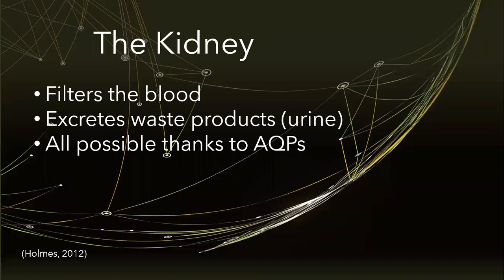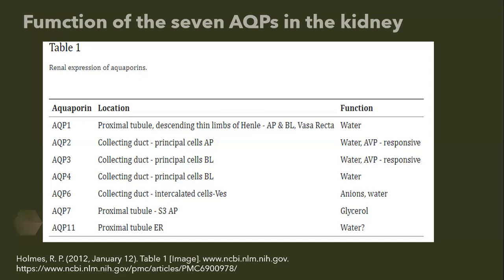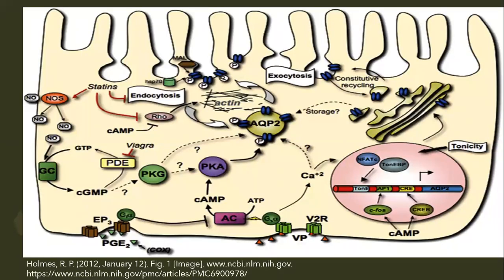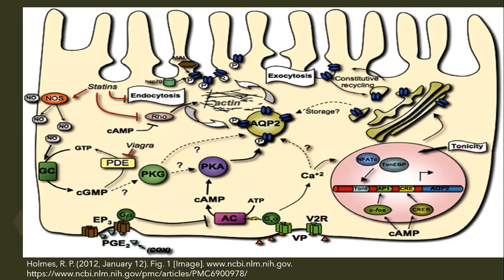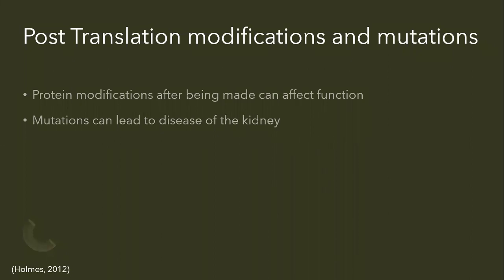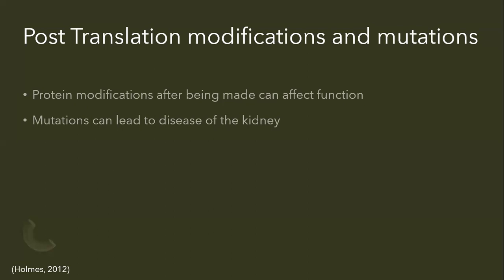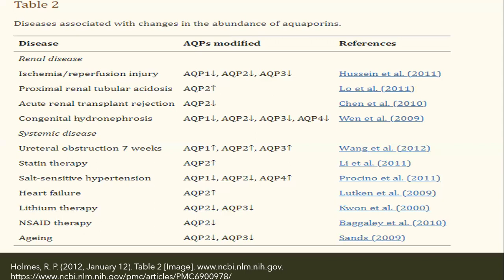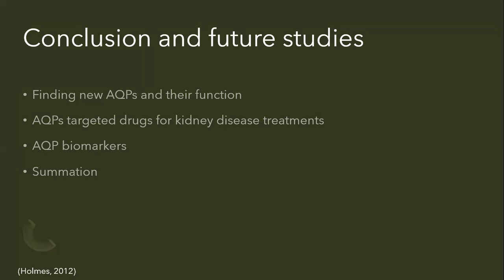Biology week 6 presentation